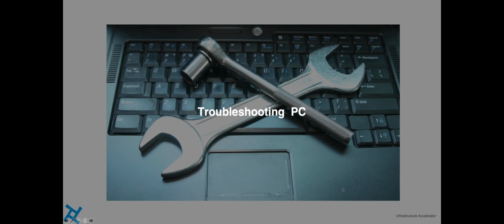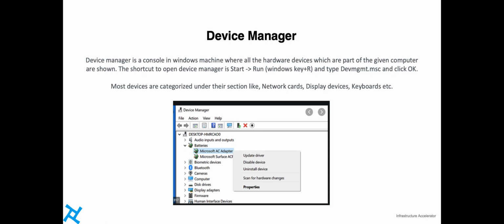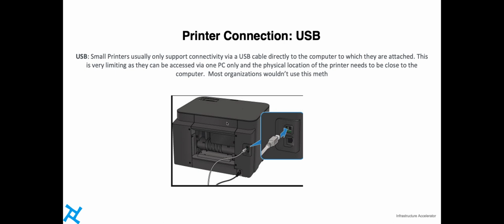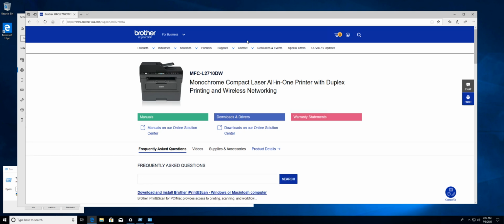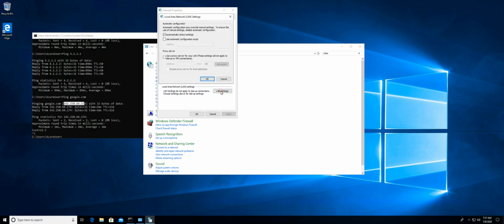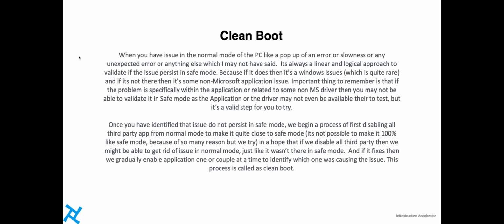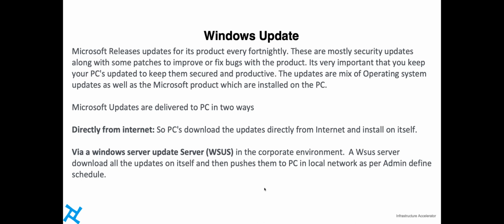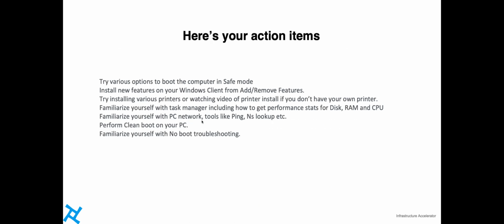2.6 - Learn Step by Step troubleshoot and Fix End User PC Issues. Slow PC, Printer Install, Safeboot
"Mastering Troubleshooting: Unleash Your IT Problem-Solving Skills! 🛠️ Dive into the world of Windows troubleshooting with our comprehensive guide! Learn the art of asking probing questions, researching issues effectively on Google, and following a linear approach to tackle any problem head-on. 💻 Discover the ins and outs of Windows Safe Mode, Add/Remove Programs on Windows and Mac, printer installations, resolving boot issues, and optimizing system performance. Unravel the secrets to troubleshooting slow computers, Internet browsing issues, Windows updates, and Microsoft-specific problems. Get ready to become a troubleshooting pro and conquer IT challenges with confidence! TroubleshootingSkills WindowsTroubleshooting ITSupport ProblemSolving TechTips"